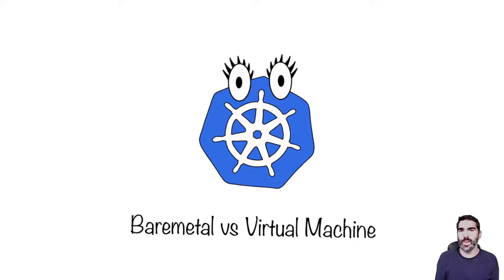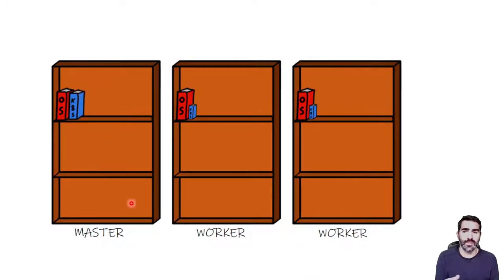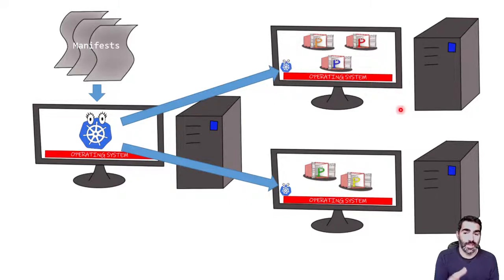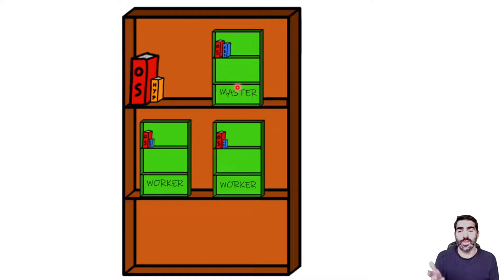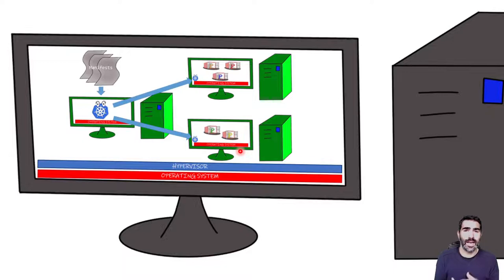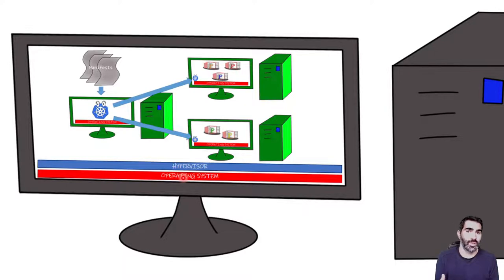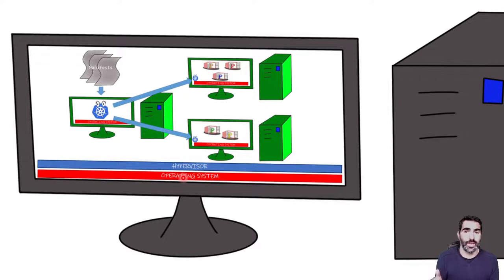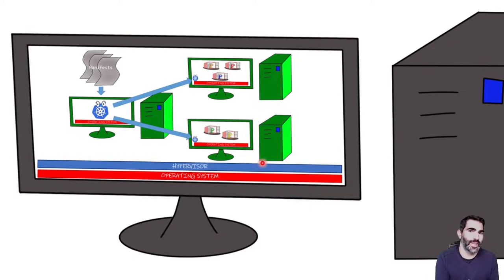Kubernetes, over Baremetal or Virtual Machine?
Learn in less than 5 minutes the differences between running Kubernetes over Baremetal or over Virtual Machine